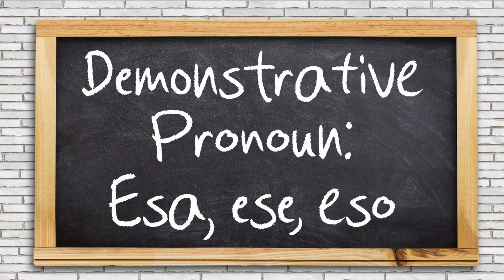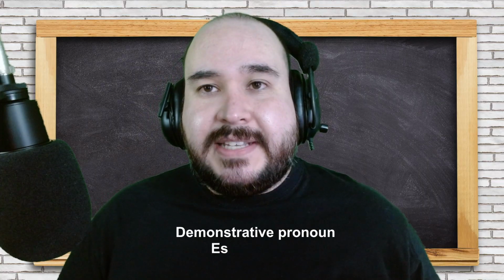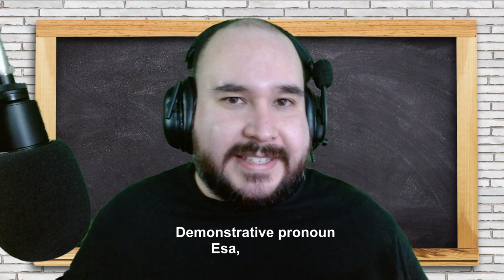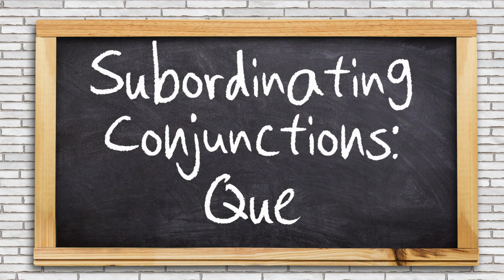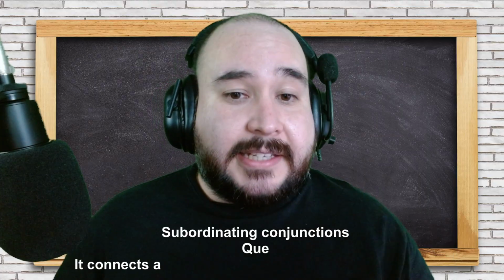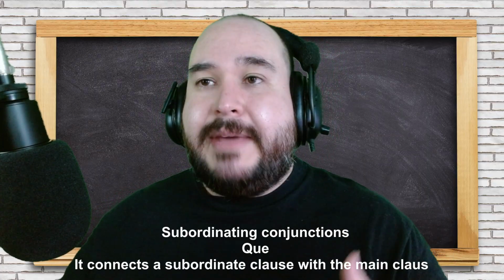Mastering "That" in Spanish: Esa/Ese/Eso and Que Explained | Spanish con Miguel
How do you say "that" in Spanish? Watch this easy guide where I explain the two main ways using "esa, ese, eso" and "que"  with clear examples that will help you avoid common mistakes in Spanish.

👉 Want to go further? Book a private class and get personalized help

New to italki?